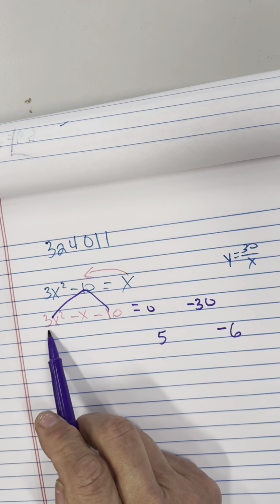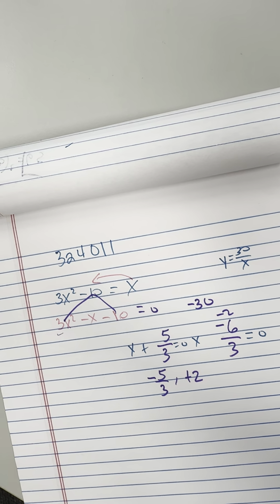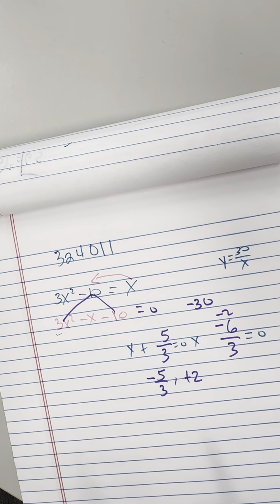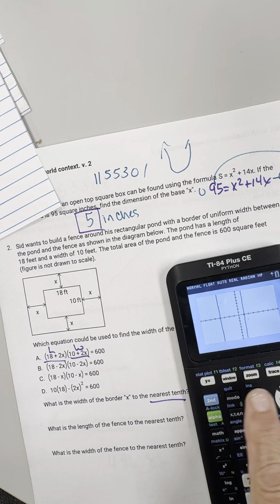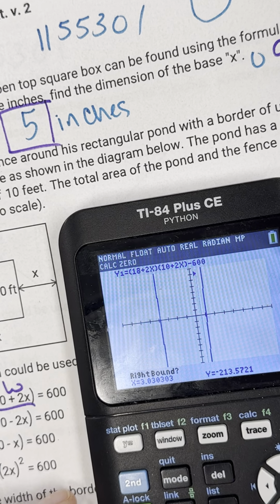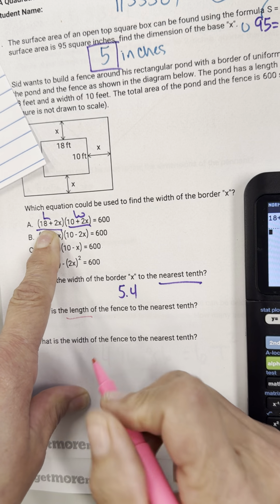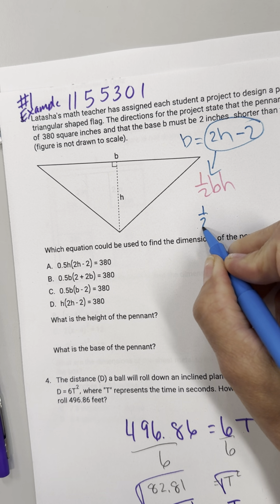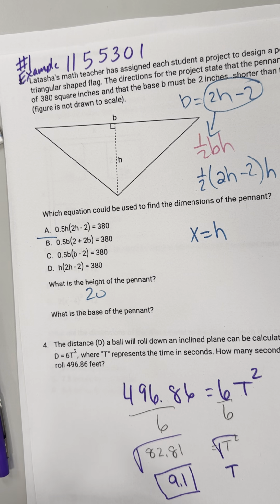Additional problems Sem quiz review